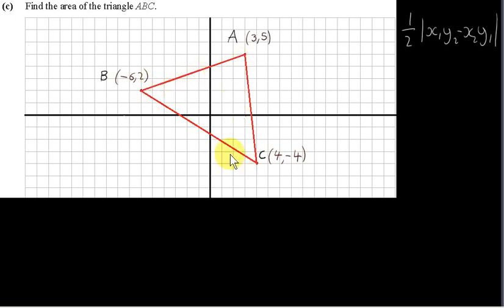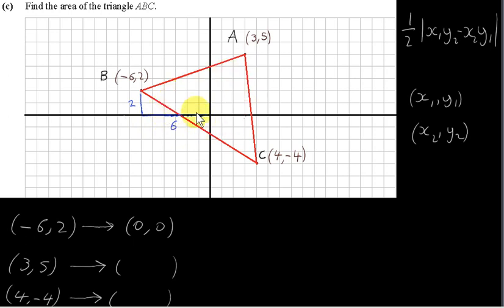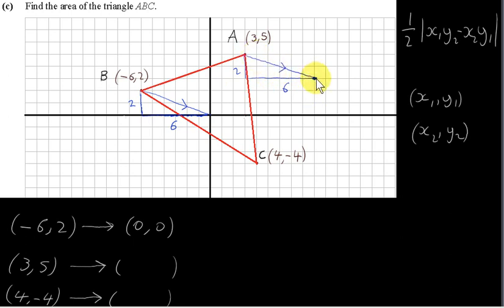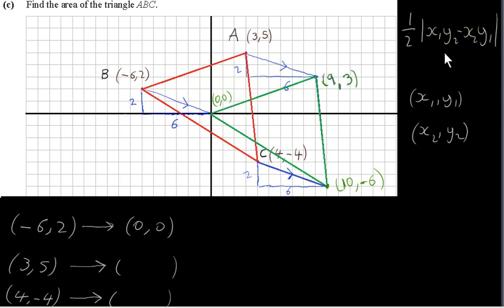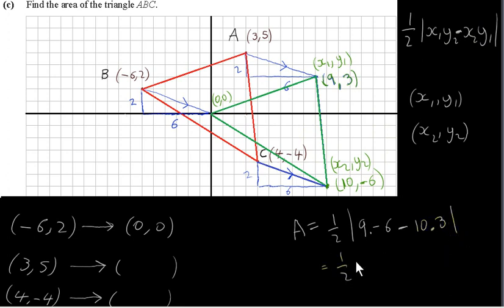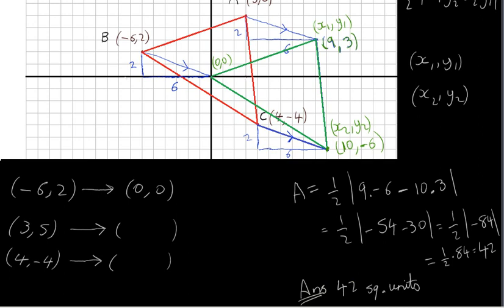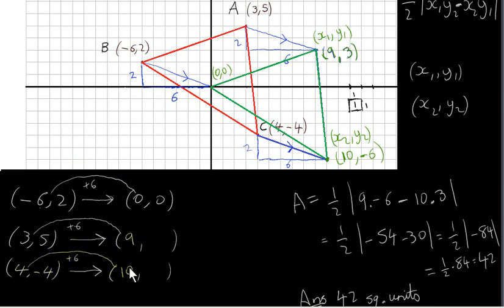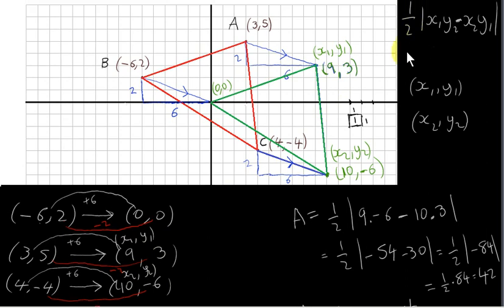Q3 - Area of a Triangle - Project Maths OL 2013 Sample Paper 2